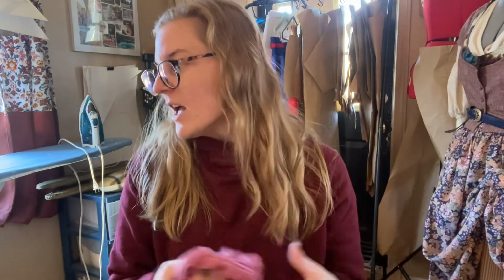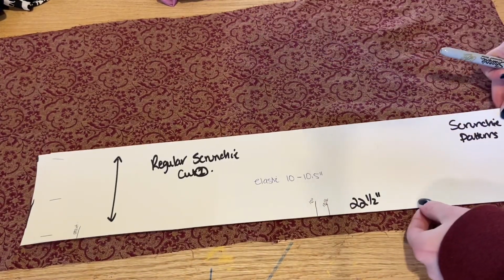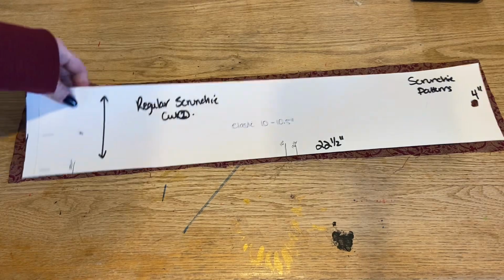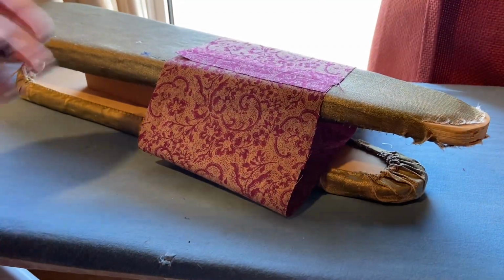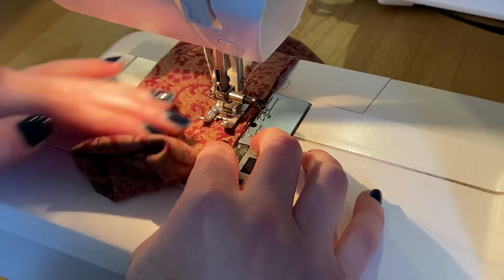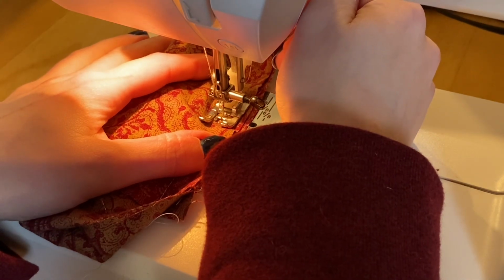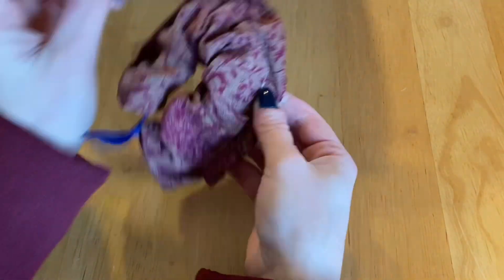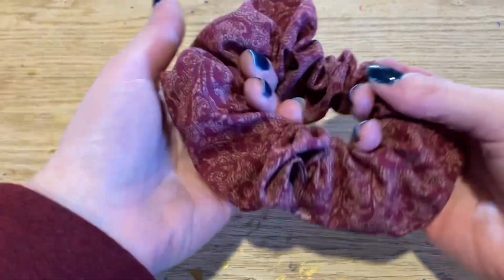How to make scrunchies | Burrito Method | Bloopers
Hey all,
Here’s a quick,impromptu video on how to make scrunchies.
Using the burrito method will help you make more professional scrunchies quickly!

These are great for gifts!! And a great way to use up fabric!!

Happy sewing!